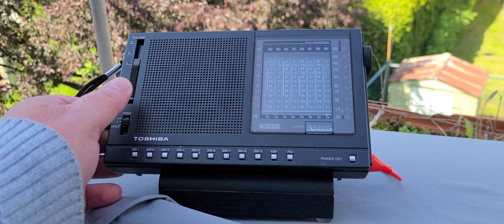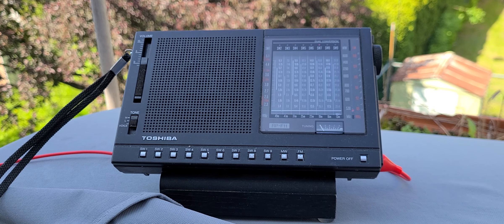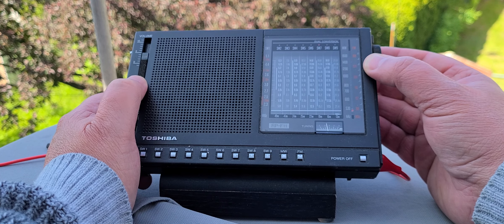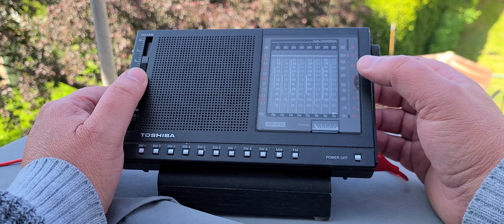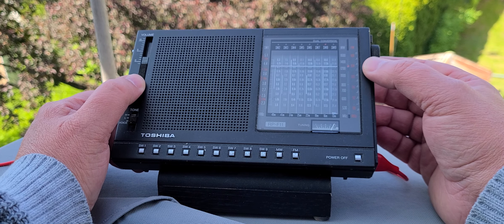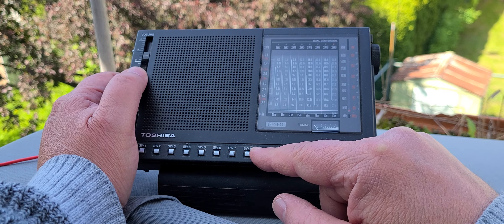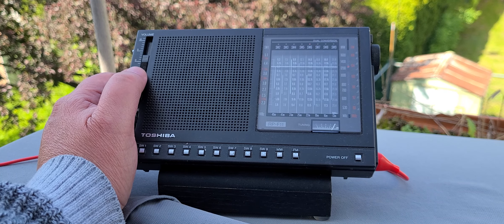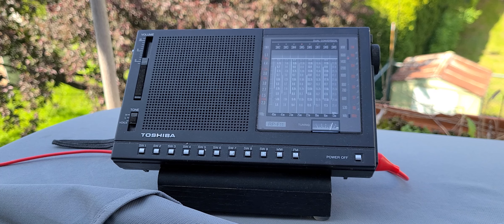Toshiba F11 analog portable receiver tuning the International broadcast bands shortwave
checking the receive of shortwave on Toshiba F11